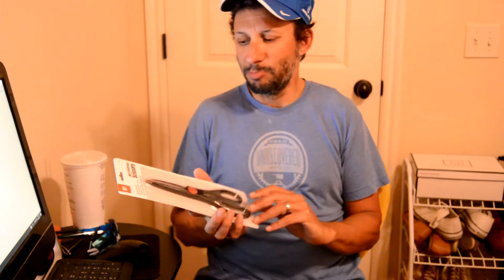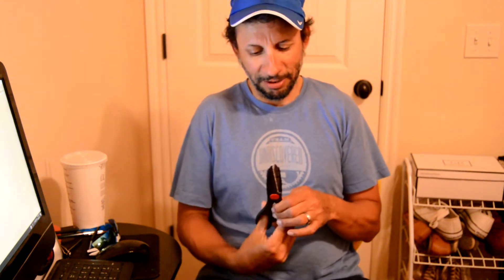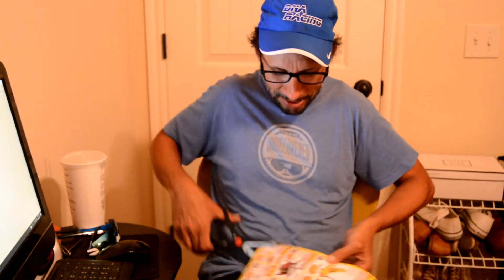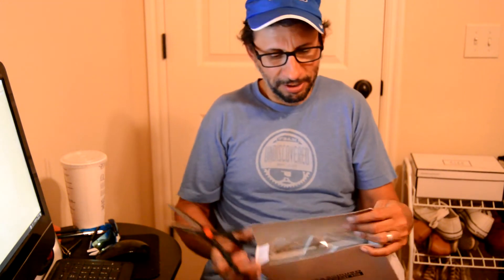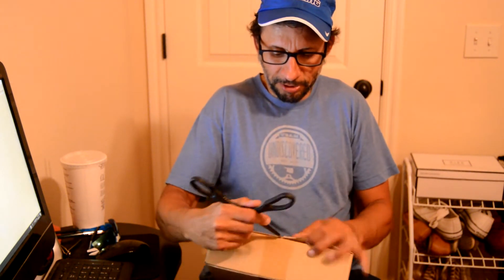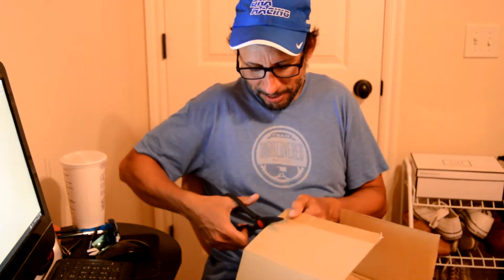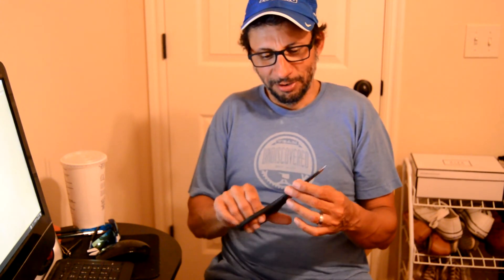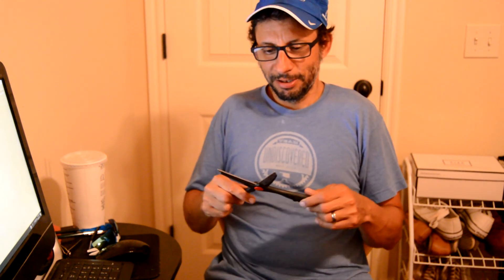Are cheap Harbor Freight scissors any good?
I had a viewer comment on the 10 inexpensive Harbor Freight tools any bike mechanics could use, and he had a bad experience with the scissors. I hadn't even opened the package, so I thought a quick review was in order.